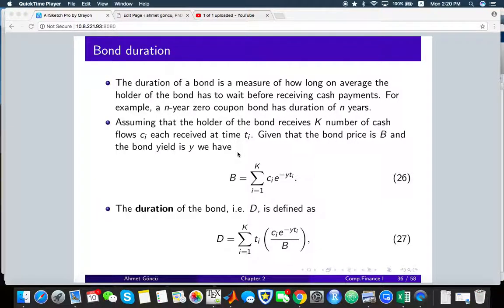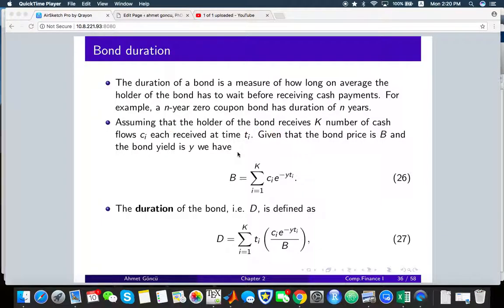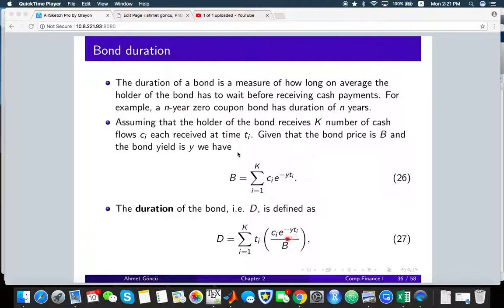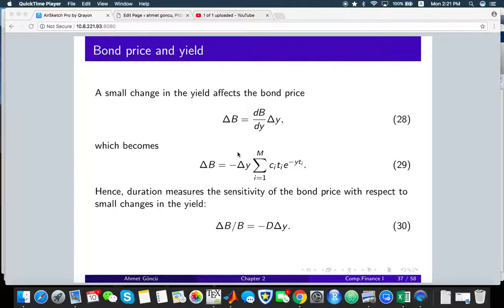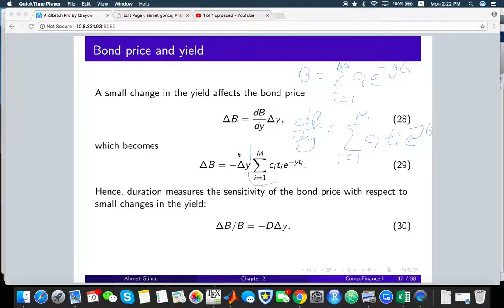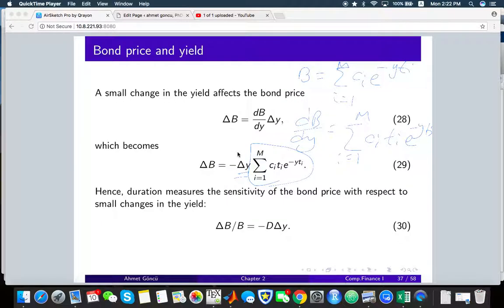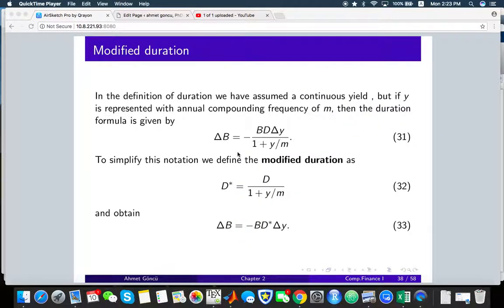Chapter2 Bond Duration